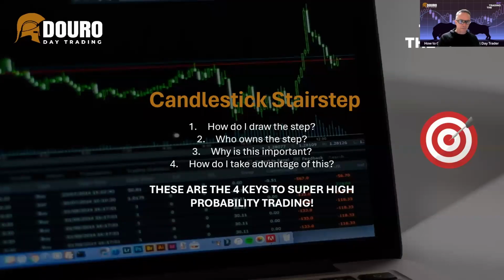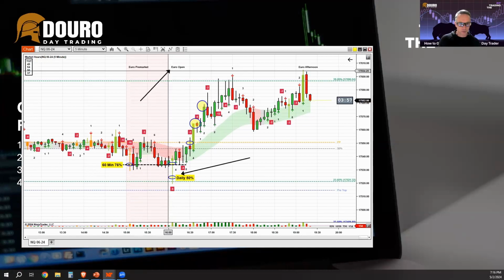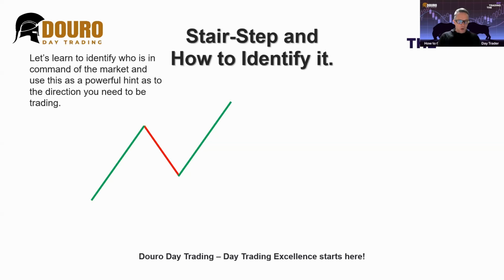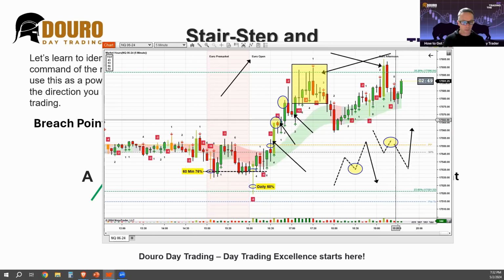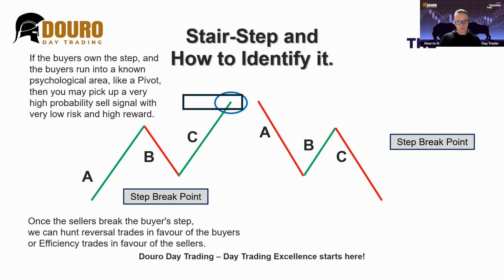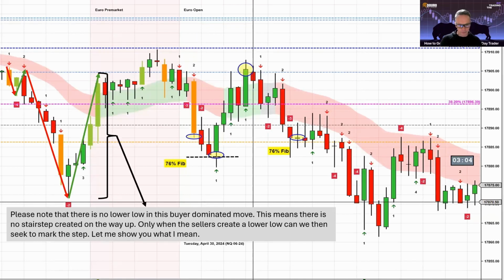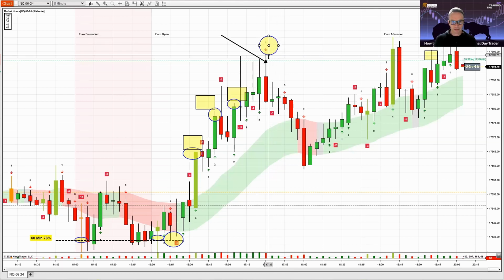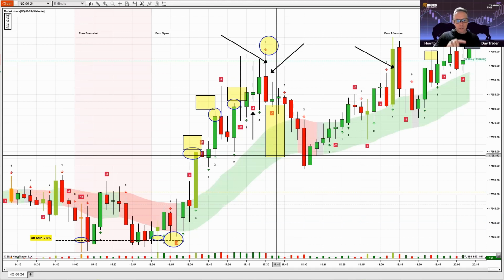[EN] Webinar - How to read the Step in the market - Lachlan Elsworth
Kickstart your trading journey with our FREE Webinars! Join Lachlan Elsworth for beginner sessions on Candlestick Analysis, Stair Step & The Rule of Three.